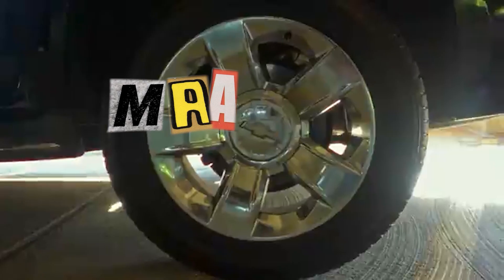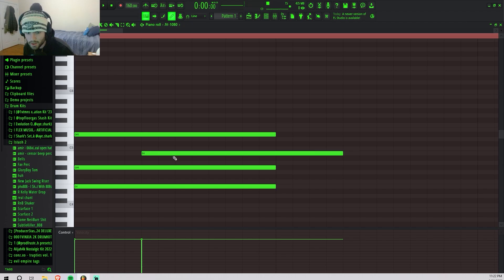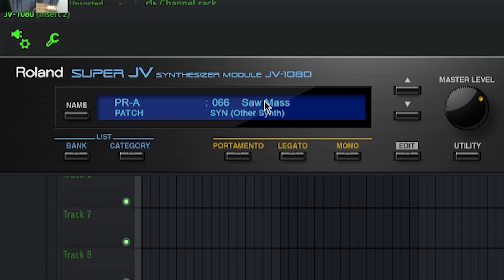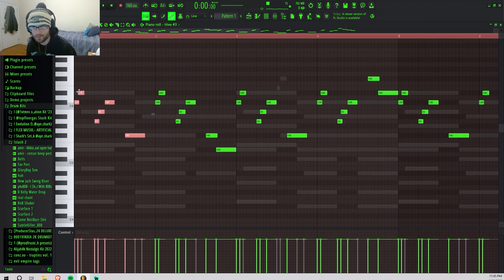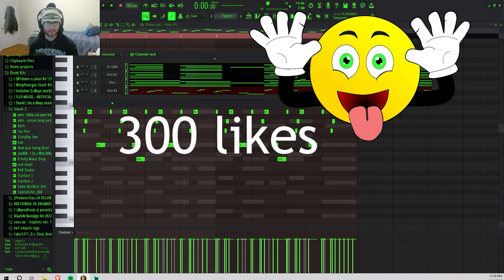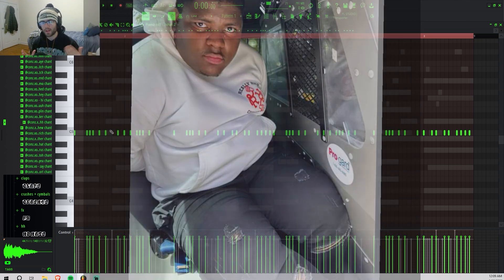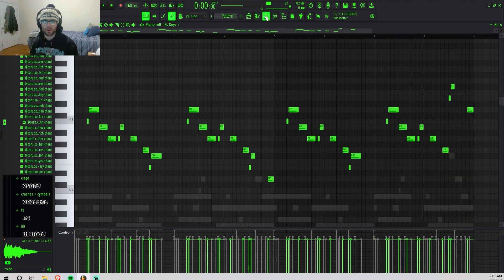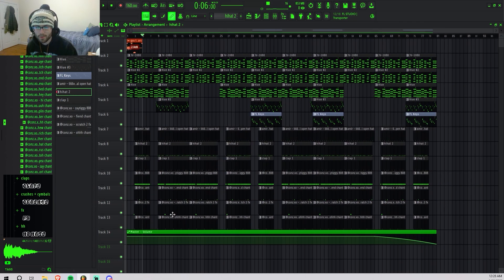How rexv2 Makes FLAWLESS Beats for Maajins (FL Studio Tutorial)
In this video, I give a step by step breakdown on how to make flawless beats for maajins like rexv2. Let me know what type of beats you guys want a tutorial on in the comments, I'm really down for anything.

Timestamps -
0:00 Intro
0:35 Melody
4:56 Drums
8:42 Arrangement
9:27 Outro